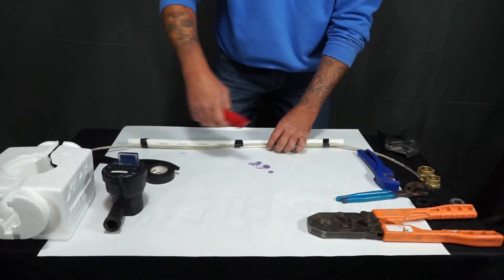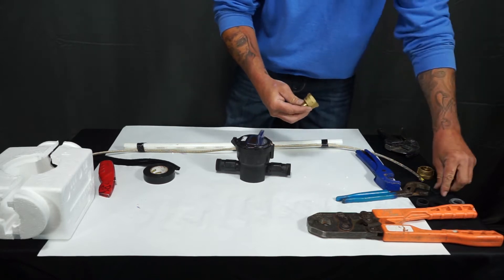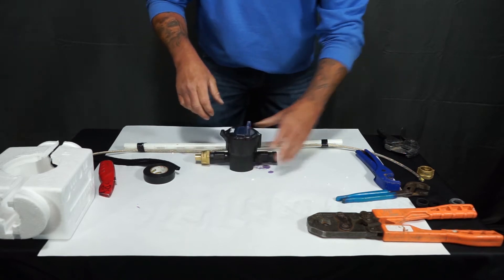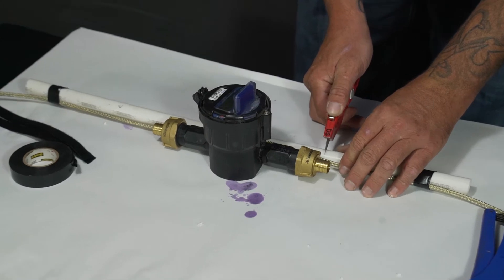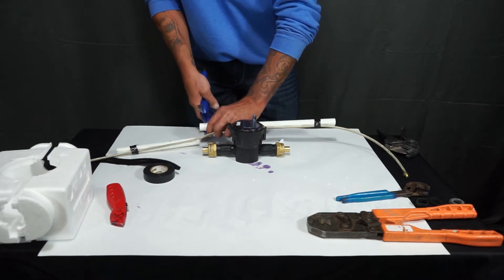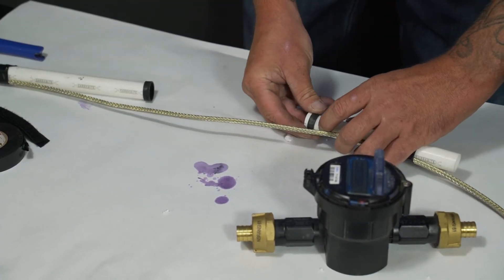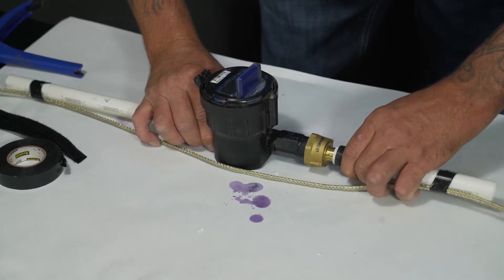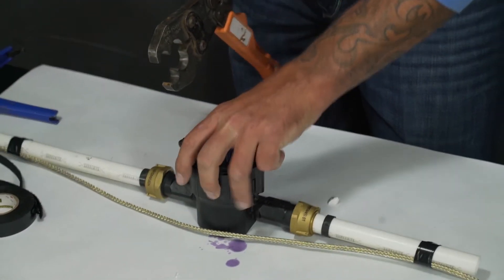Water Meter Installation - 3/4" PEX Pipe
In this video, we discuss the process of installing a 3/8" residential water meter into a 3/4" PEX water line.

For more information or to receive a quote, please visit our